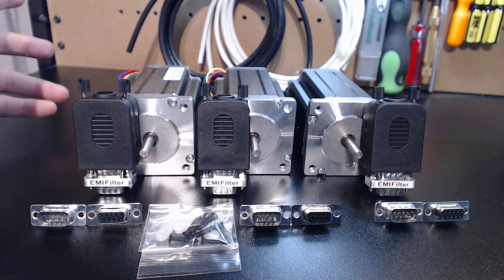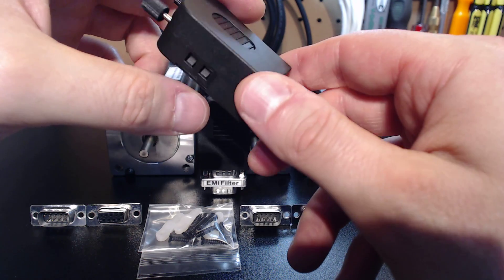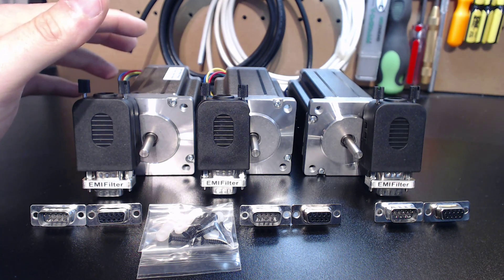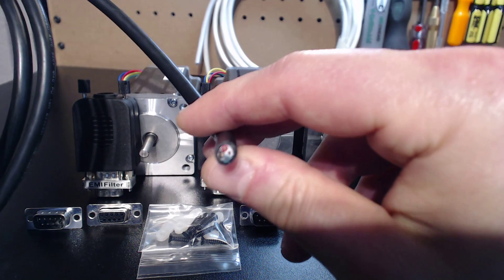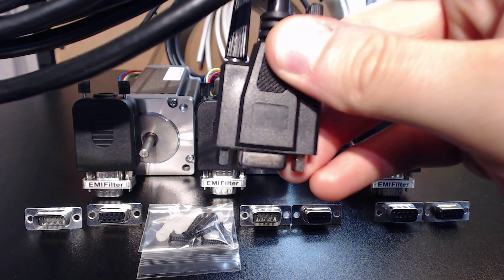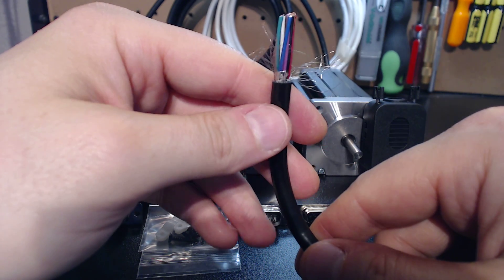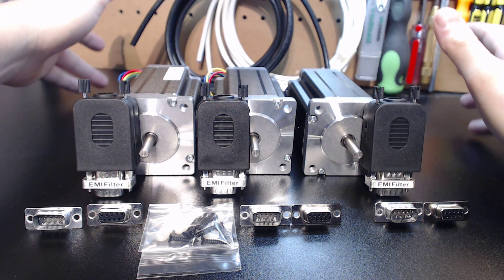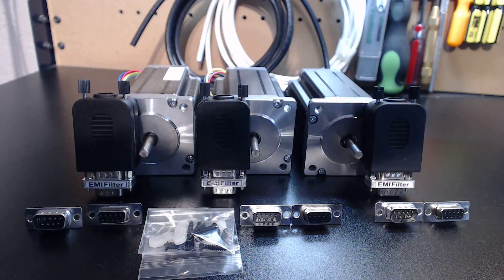Gecko G540 Bullet Proof Complete Motor Packages!!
These new motor packages are the most advanced on the market for the G540 featuring solderless connectors, and DB9 EMI filters along with your choice of properly shielded cable for various applications, and budgets.

There are 12 links to the packages below.

Gecko G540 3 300oz Motor Kit 18/4 Shielded Cable, & Pro-Solderless Connectors

Gecko G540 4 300oz Motor Kit 18/4 Shielded Cables & Pro-Solderless Connectors

Gecko G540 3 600oz Motor Kit 18/4 Shielded Cable, & Pro-Solderless Connectors

Gecko G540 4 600oz Motor Kit 18/4 Shielded Cables & Pro-Solderless Connectors

Gecko G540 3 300oz Motors 18/4 Double Shielded Cable & Pro-Solderless Connectors

Gecko G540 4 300oz Motors 18/4 Double Shielded Cable & Pro-Solderless Connectors

Gecko G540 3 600oz Motors 18/4 Double Shielded Cable & Pro-Solderless Connectors

Gecko G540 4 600oz Motors 18/4 Double Shielded Cable & Pro-Solderless Connectors

Gecko G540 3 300oz Motors Pro-Motor Cables & Pro-Solderless Connectors

Gecko G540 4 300oz Motors Pro-Motor Cables & Pro-Solderless Connectors

Gecko G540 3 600oz Motors Pro-Motor Cables & Pro-Solderless Connectors

Gecko G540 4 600oz Motors Pro-Motor Cables & Pro-Solderless Connectors